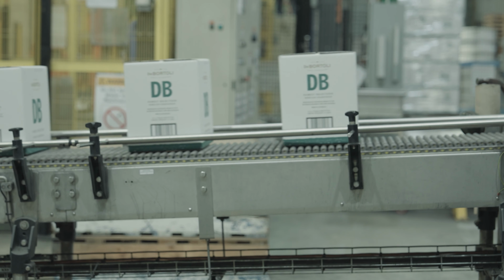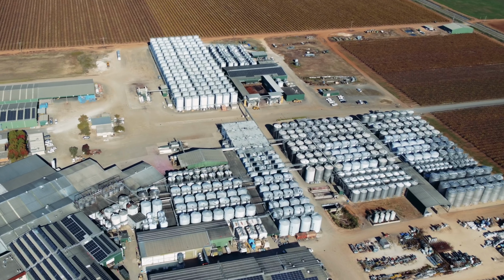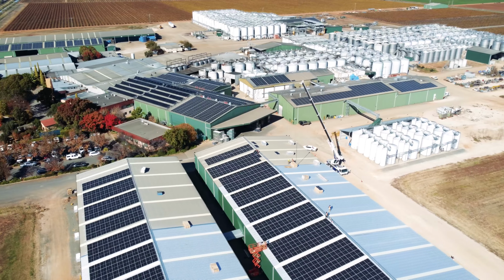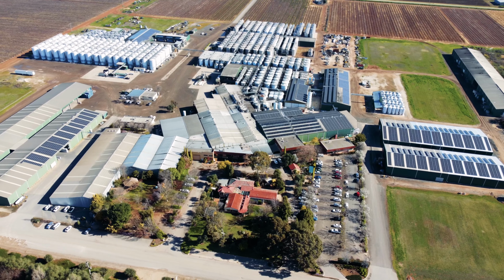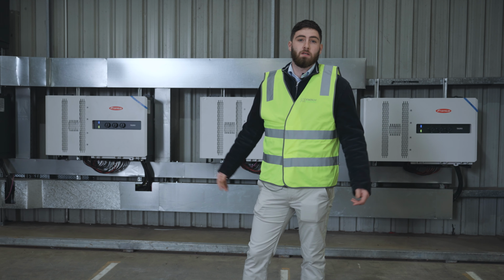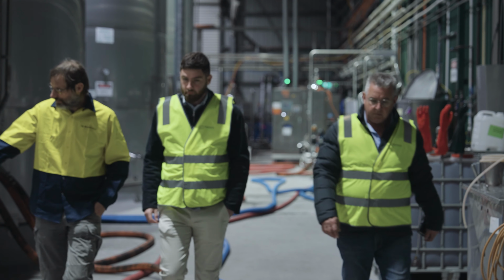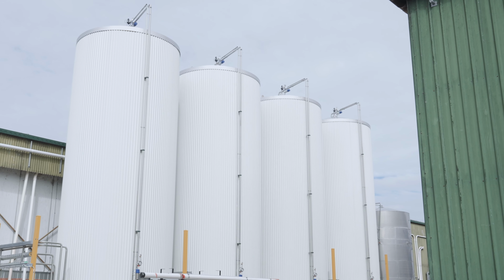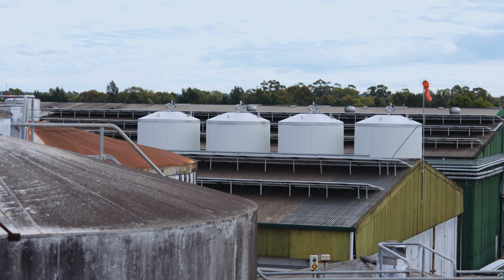Tigo Monitors Largest Rooftop Solar Installation on De Bortoli Winery in NSW, Australia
De Bortoli Wines is the 6th largest overall and second largest family winery in Australia, located 6.5 hours west of Sydney in Bulbul.

Having Tigo optimization and monitoring will enable the highest PV system output. Optimization will allow them to mitigate string performance through individual panels being affected worse than others and the monitoring will allow them to see when panels are in need of a wash. The safety of rapid shutdown and the PV off buttons at every inverter station also gave them peace of mind when installing to most of their buildings and for servicing.

Video and Installation credit to SCE Energy Solutions, an award-winning sustainability business who prides itself on providing only the highest quality product and latest technologies available for all our commercial, rural and residential customers in Australia.